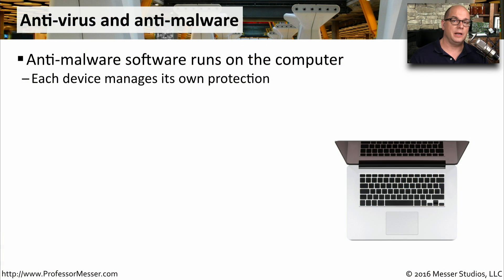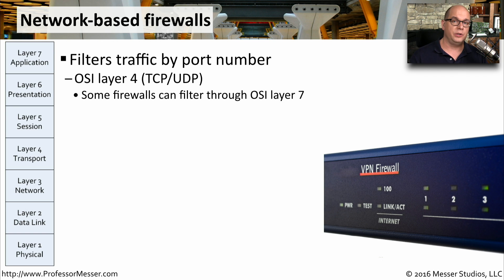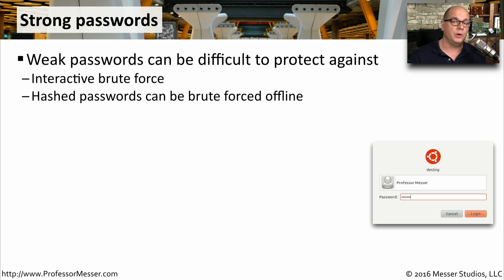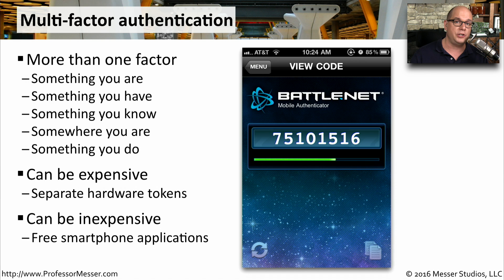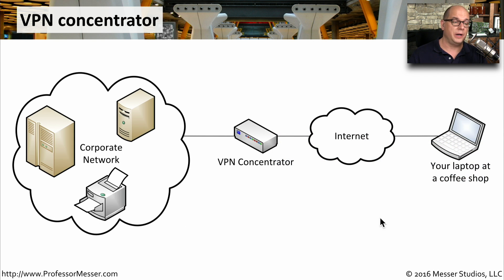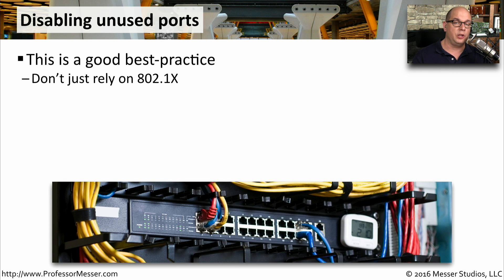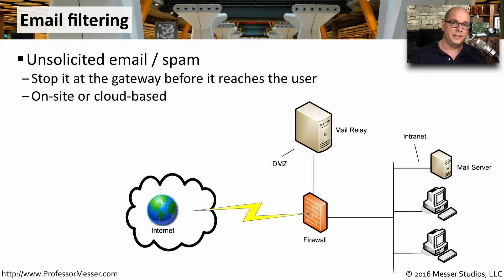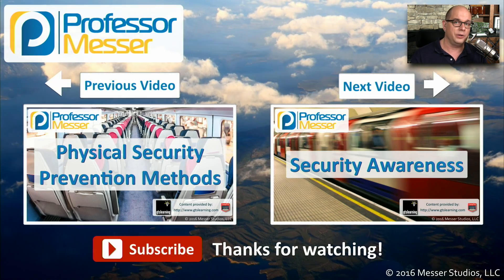Digital Security Prevention Methods - CompTIA A+ 220-902 - 3.2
Digital security can be more important than physical security, especially if your systems access resources across the Internet. In this video, you’ll learn about some of the most important considerations for digital security.